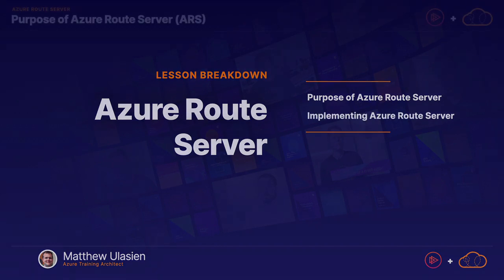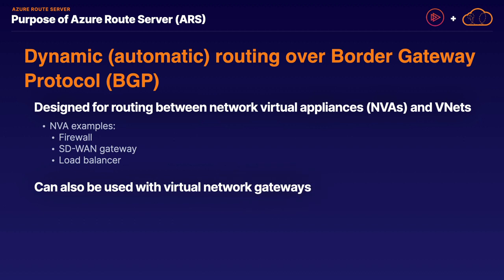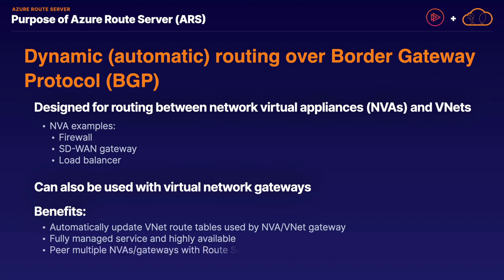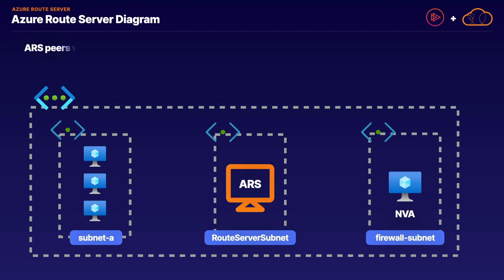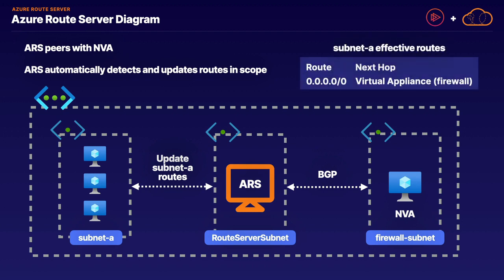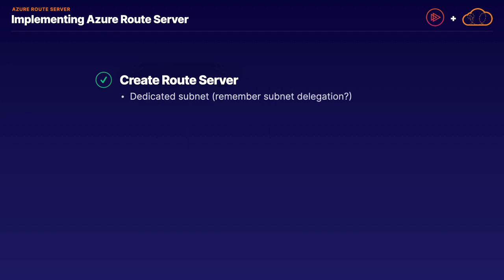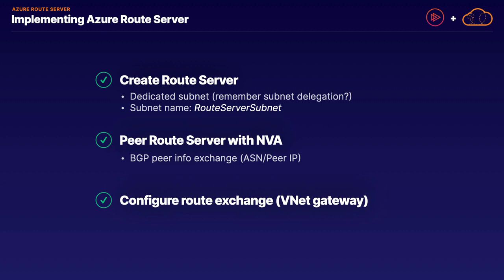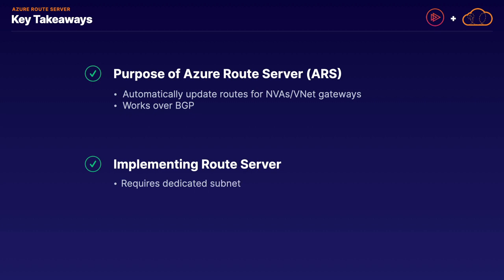Azure Route Server A Cloud Guru